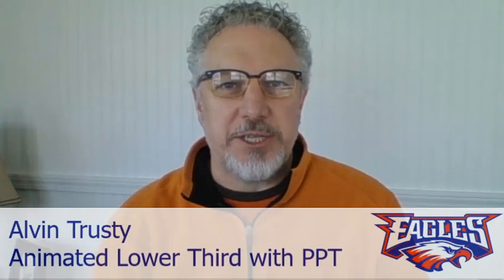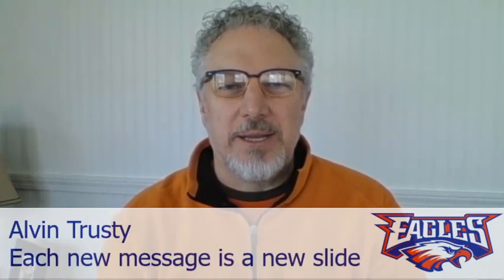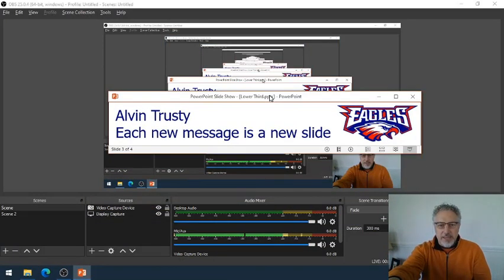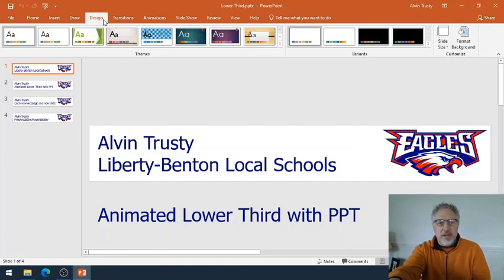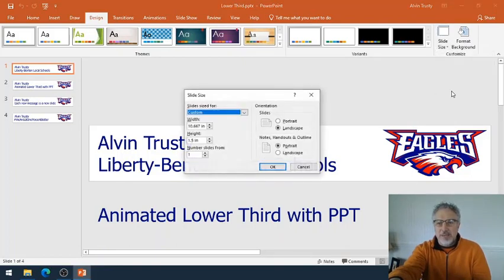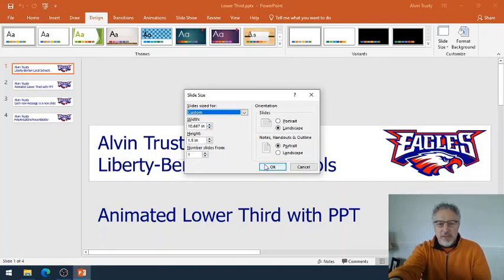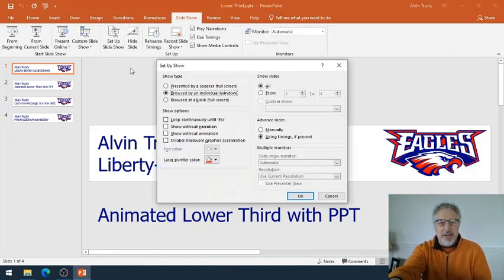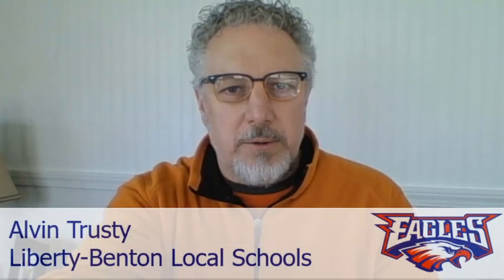OBS with PowerPoint Lower Third